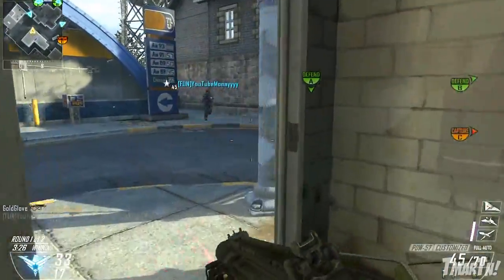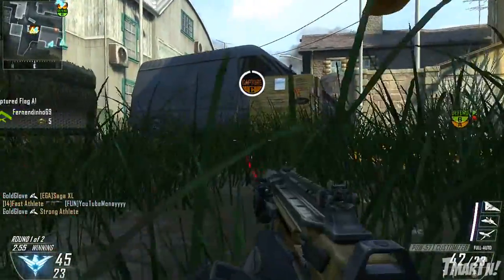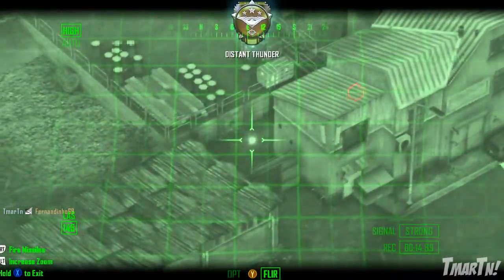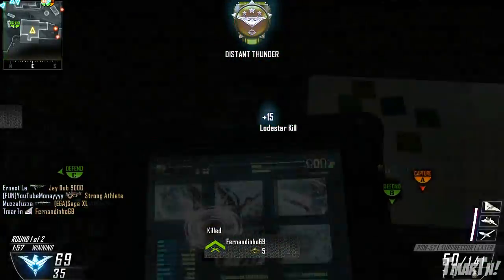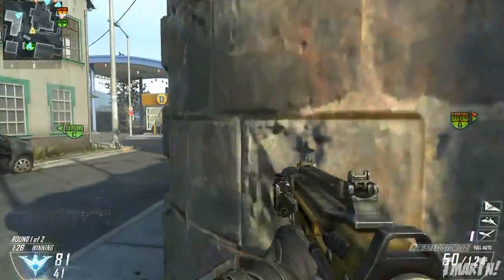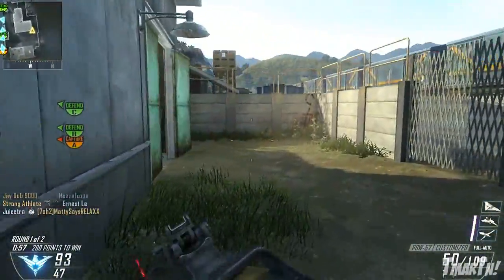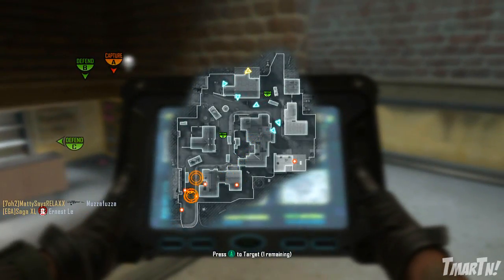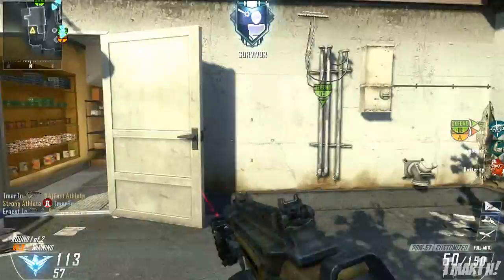BACON CAMO in Black Ops 2, New Camos, Reticles, Free Maps, and more! (BO2 Gameplay Commentary)